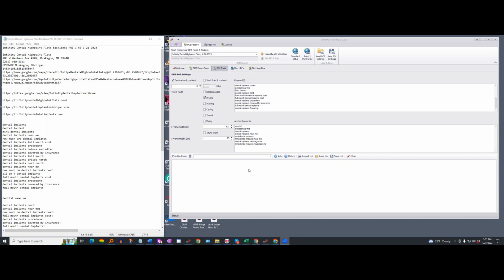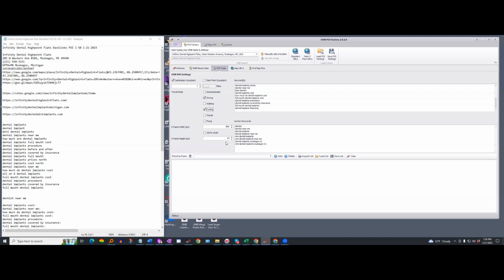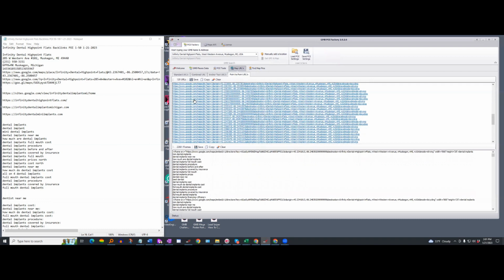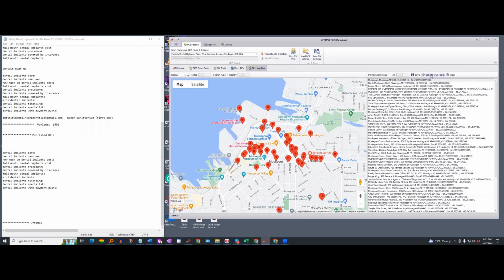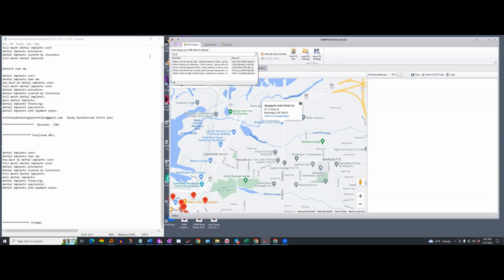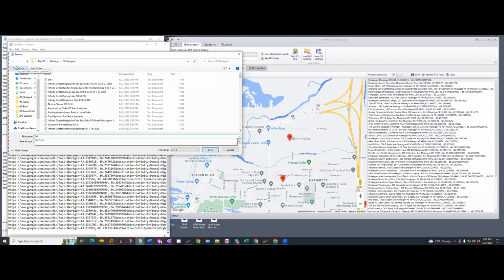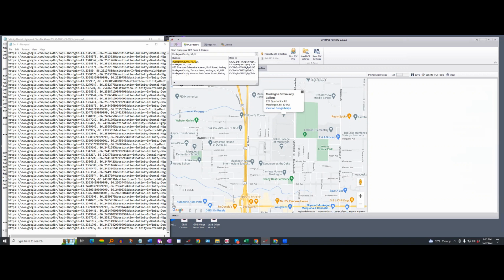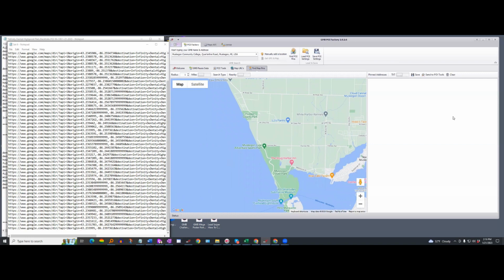POI Video 1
How to us POI Factory #1